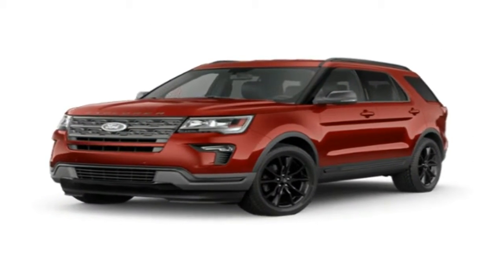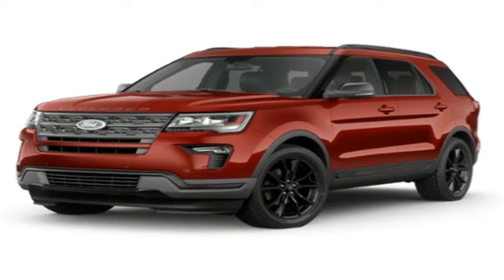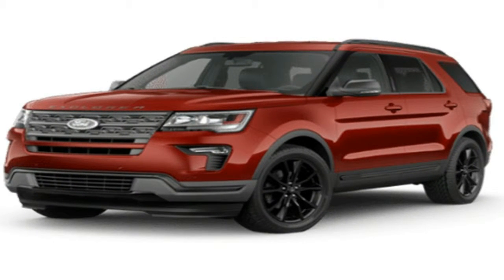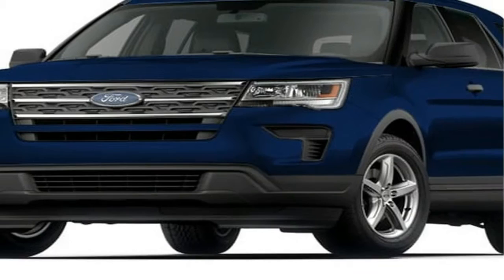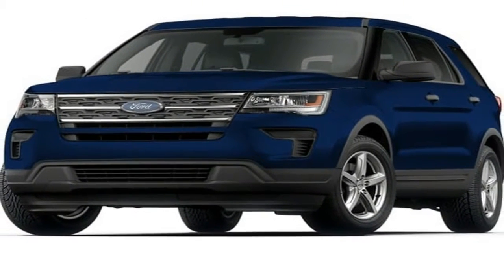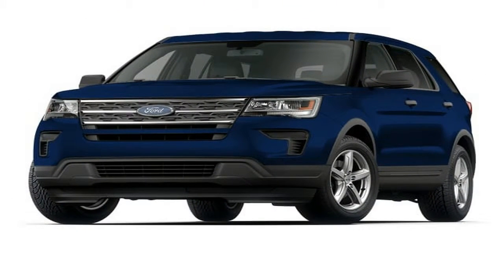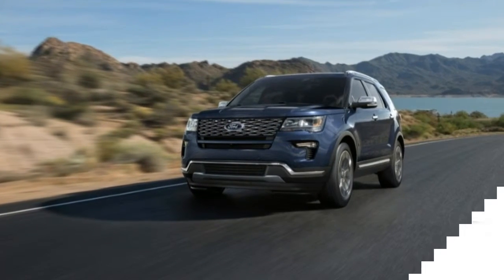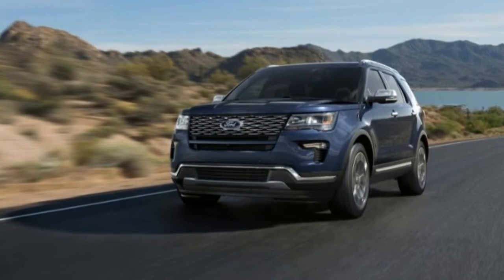HOT NEWS !!! 2018 Ford Explorer Engine Overview spec & price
Having previously used the Explorer name as a trim level on the F-Series pickup, Ford spun the Explorer off as its own standalone model to replace the Bronco in 1991.

██████ GET DAILY UPDATES! NOW! ██████